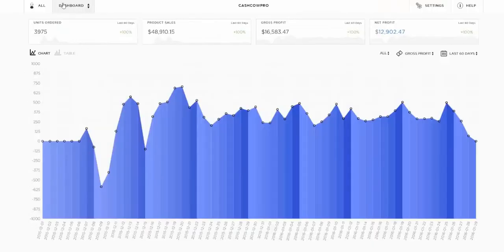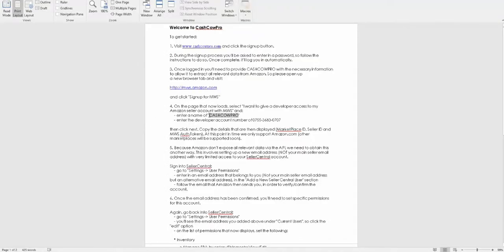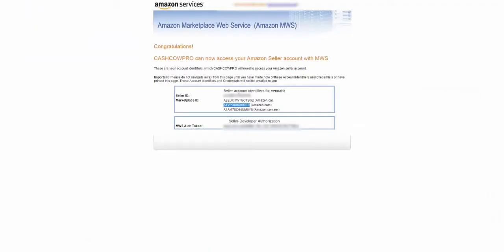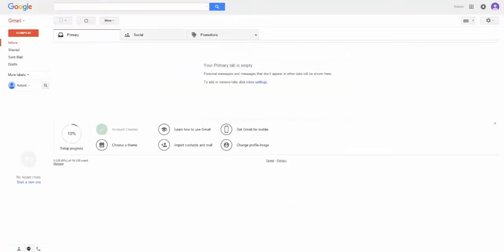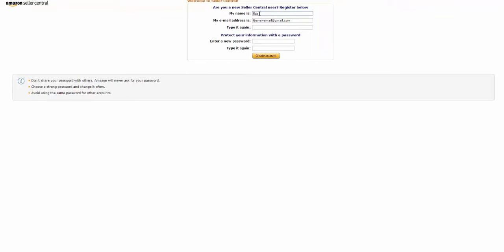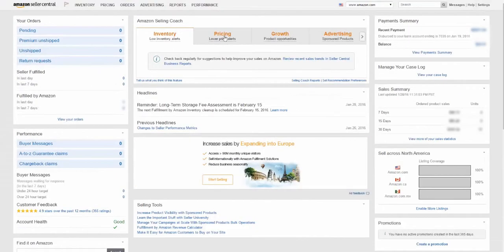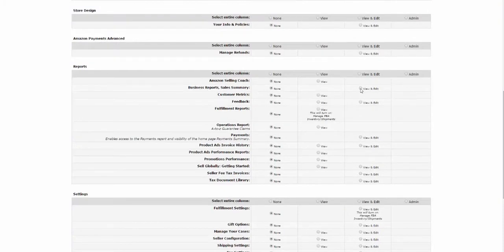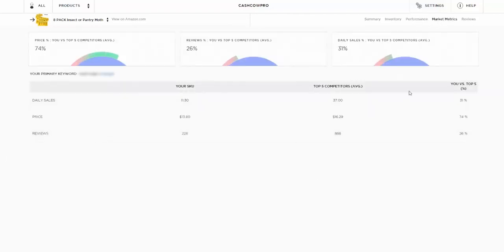How to set up your CashCowPro account